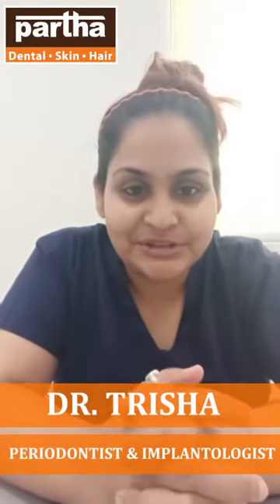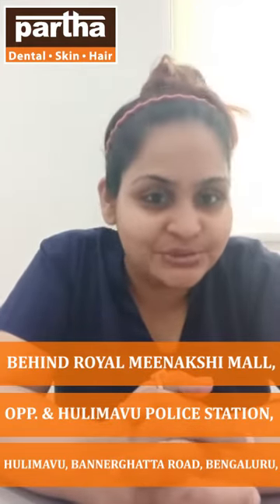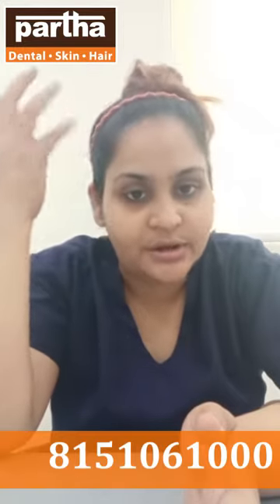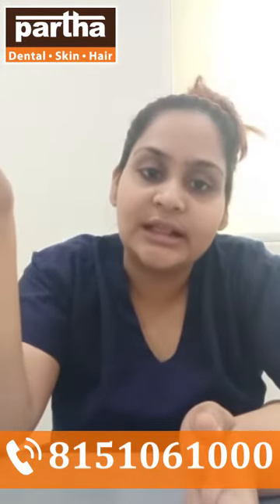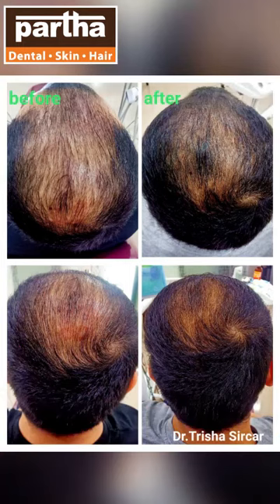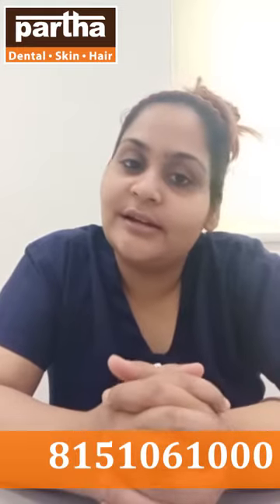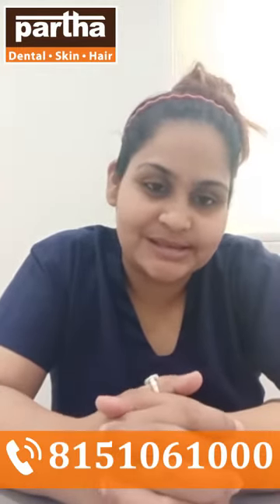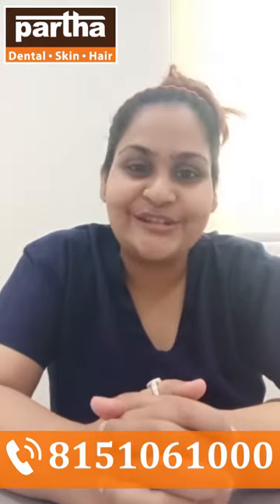Hair PRP Treatment | Partha Dental Skin Hair